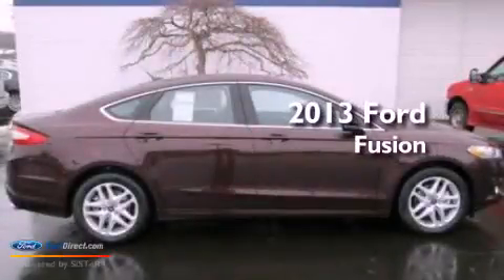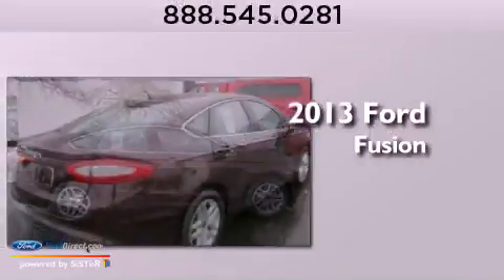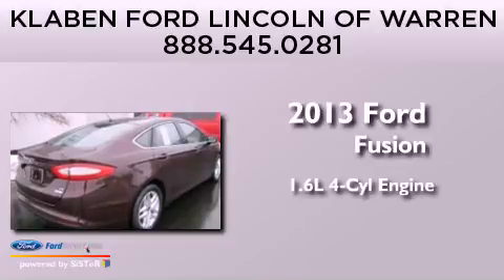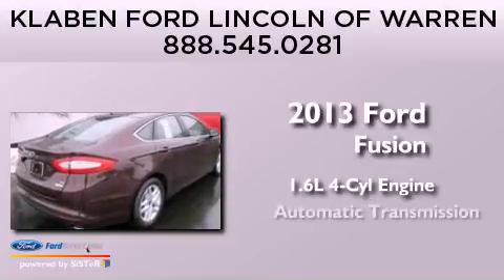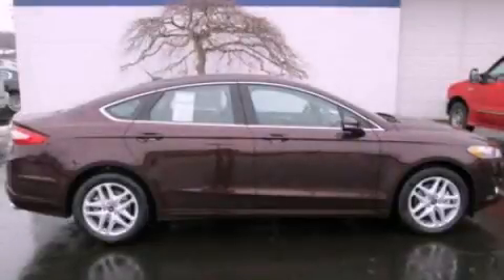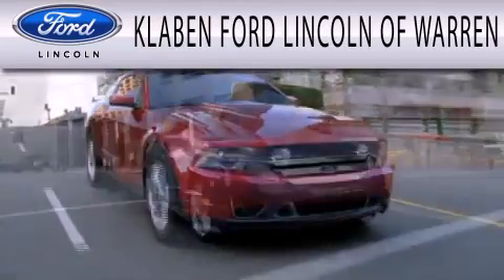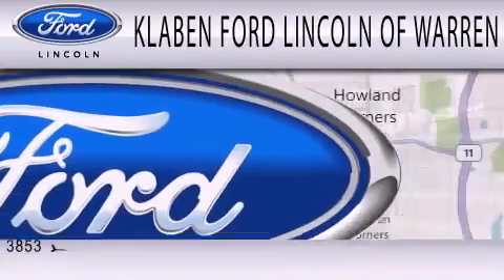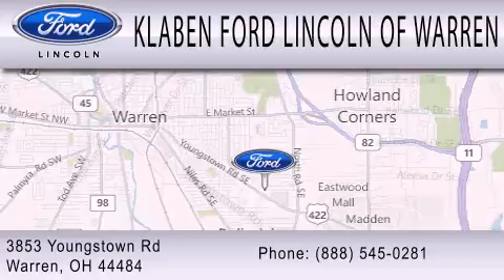2013 Ford Fusion Warren OH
Year : 2013
 Make :
 Model :
 Engine : 1.6L I4 16V GDI DOHC TURBO
 Trans . : AUTOMATIC
 Exterior : BORDEAUX RESERVE
 Miles : 5
 Interior : CHARCOAL BLACK
 Stock : 3024FD